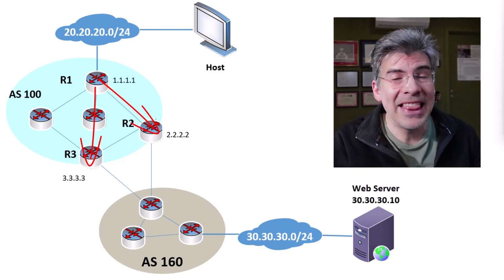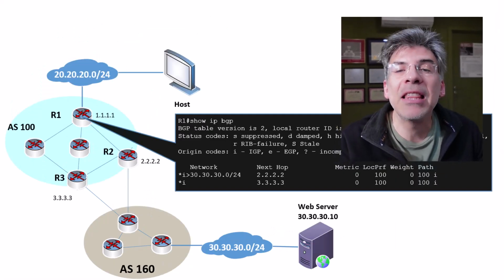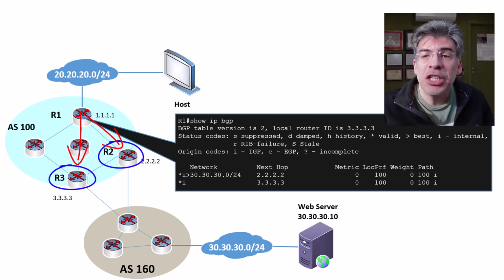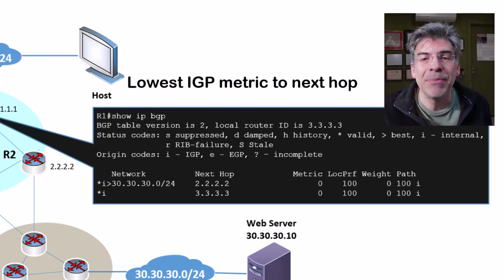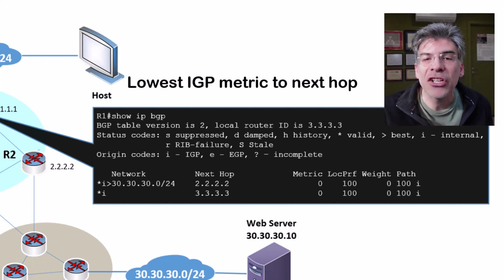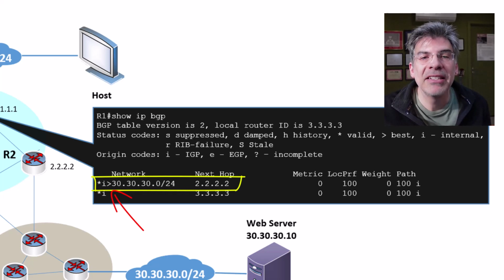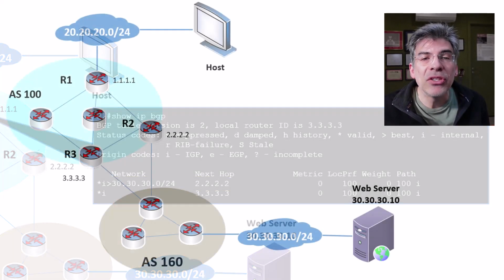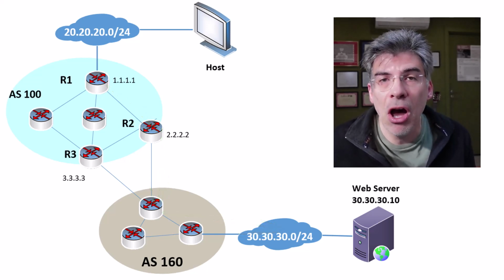BGP - Route with the Lowest IGP Metric to the Next Hop is Preferred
One of the attributes that is examined as part of the BGP best path algorithm is the lowest IGP metric to the next hop IP.  If all previous attributes are equal, it is this attribute that is used next as a tiebreaker.  In this video, I'll be explaining this particular attribute, and we'll see how it is used to break the tie.

If you want to find out more about the BGP routing protocol, or the method by which attributes are used to determine the best path, take a look at some of my other videos linked below (after the chapter list...)

Chapter list:
00:00 Introduction
00:32 Where is this attribute used?
01:30 Understanding the Lowest IGP Metric
03:41 Why is the lowest IGP metric preferred?
04:13 Summary

Corrections:
1:49 The AS path for both of these routes should actually read `100 160` and not just `100` since the 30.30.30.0/24 route was learned from AS 160.  This however doesn't change the results described in the video.  Thanks to @hwgh for pointing that one out!